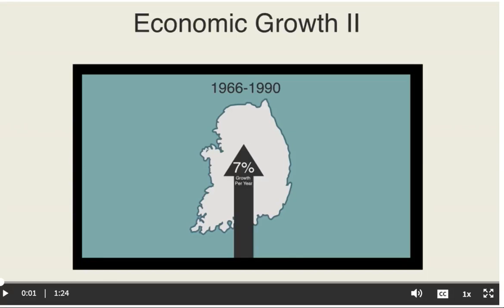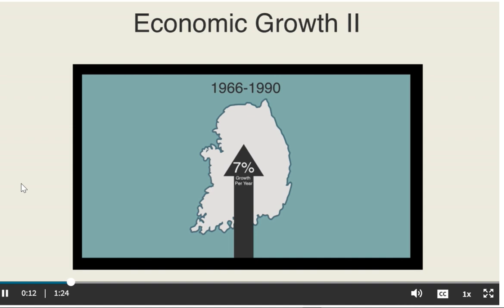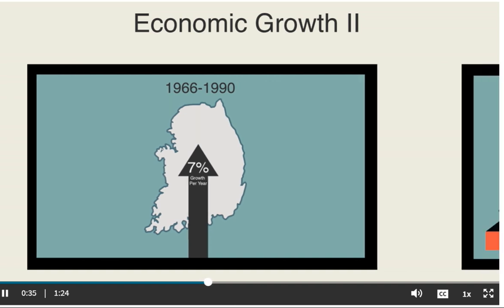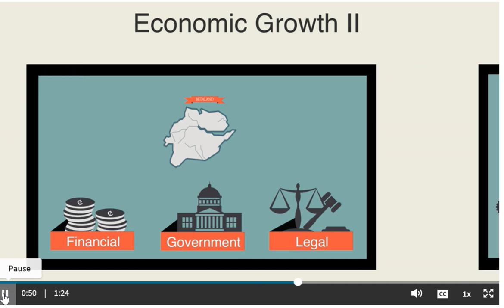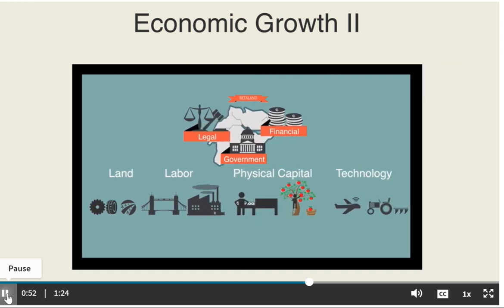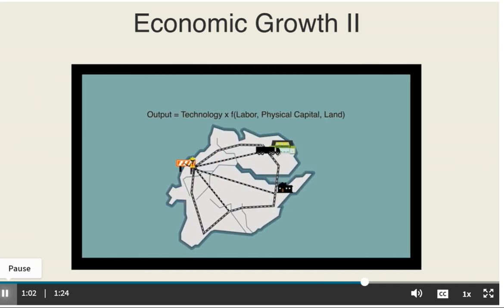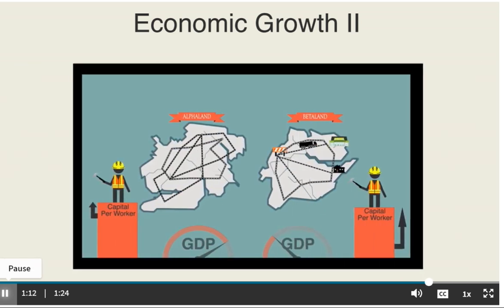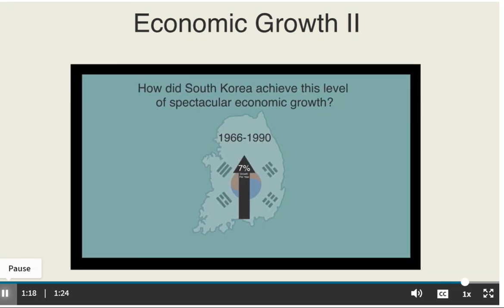ECON GROWTH CH 7 7 EXAM REV